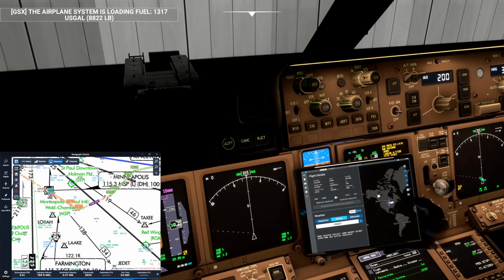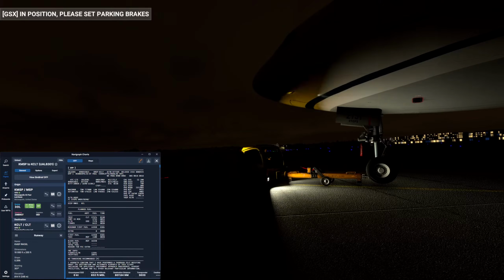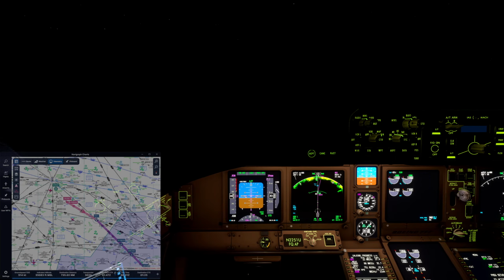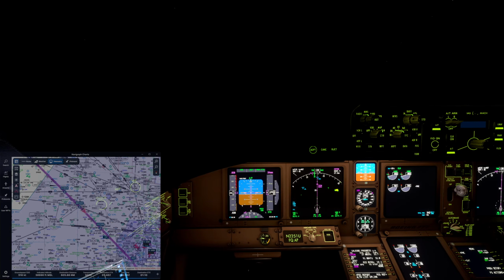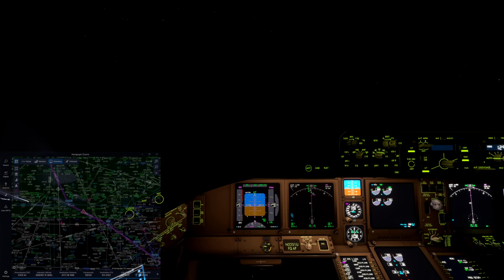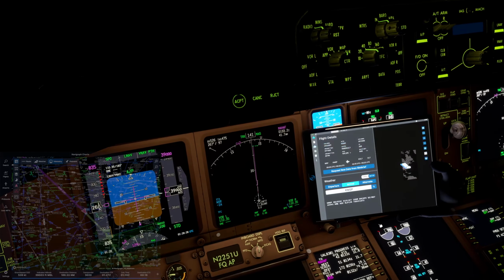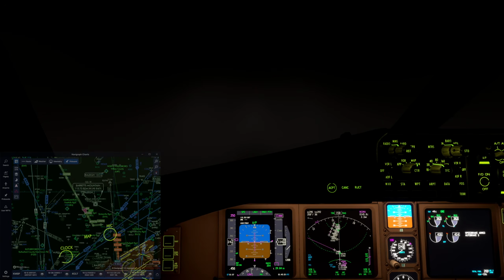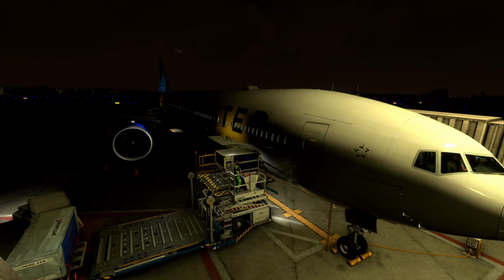PMDG 777 | MSFS | KMSP - KCLT | VATSIM LIVE ATC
Callsign: UAL8301

Intel(R) Core(TM) i9-14900KS
ProArt Z790-CREATOR WIFI
RAM 64.0 GB
NVIDIA 4060